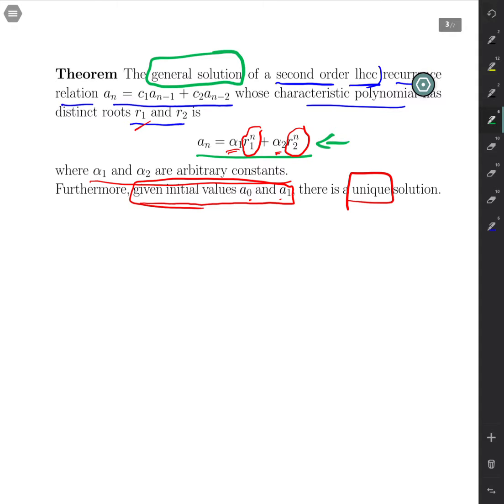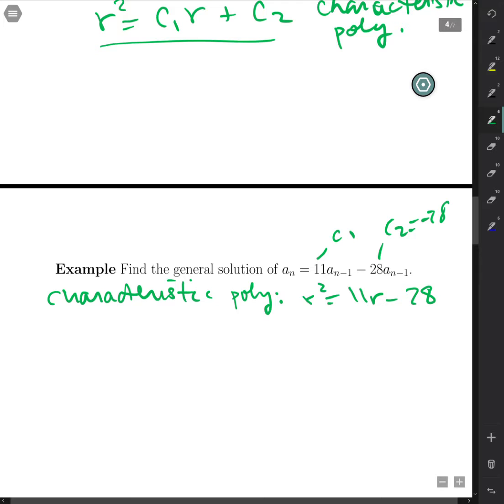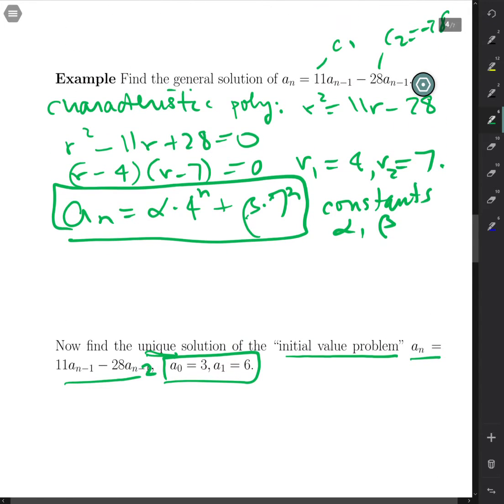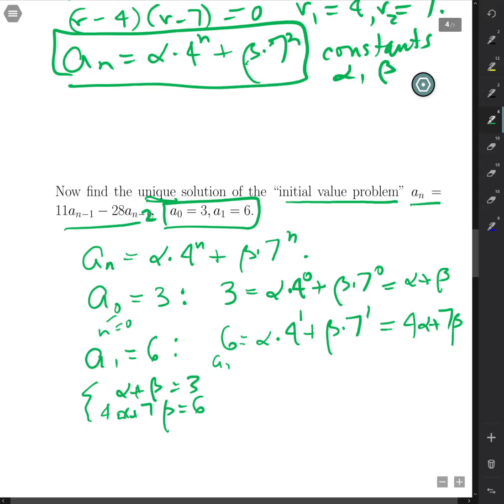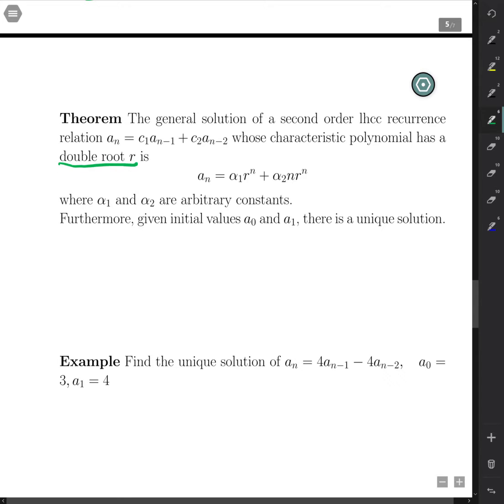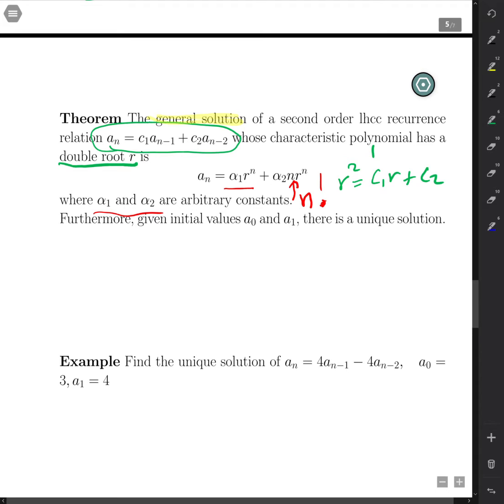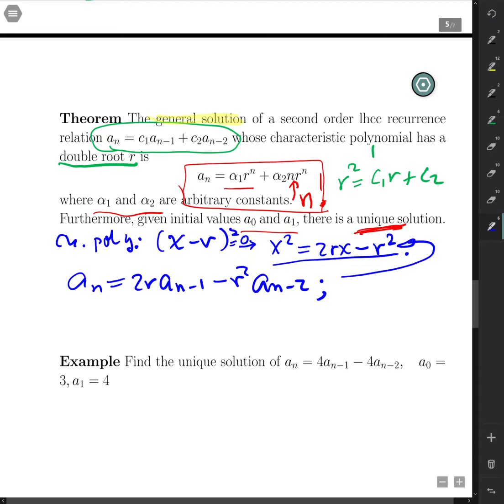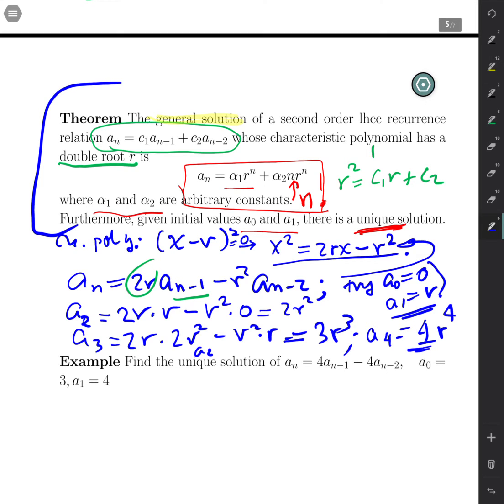2 9 Order 2 Recurrence I